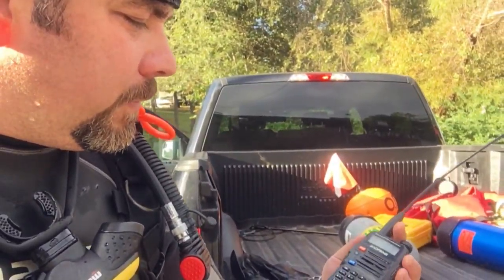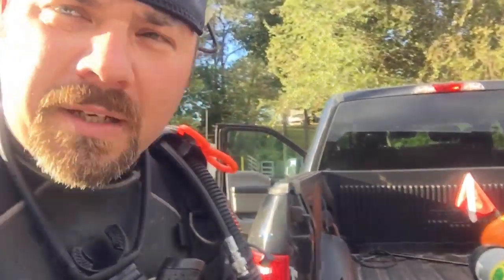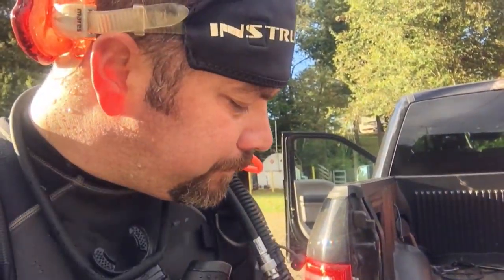Treasure Hunting Sasha's On The Lake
Probably one of our least favorite treasure hunts.  We didn't get much filmed because the visibility was terrible.  Total depth never exceeded 5 ft for the entire dive.